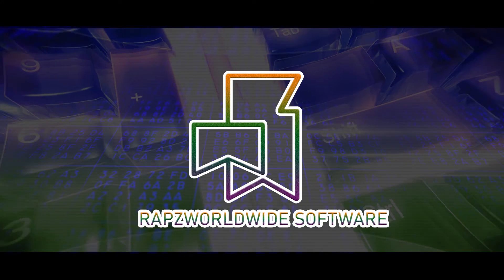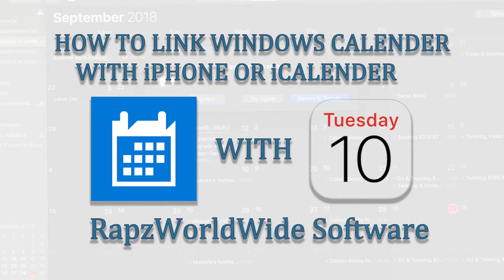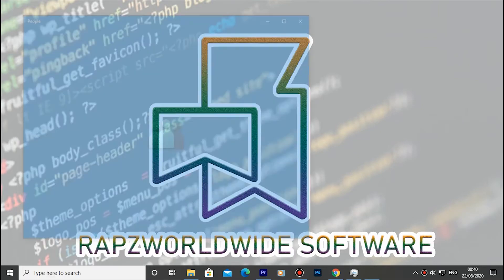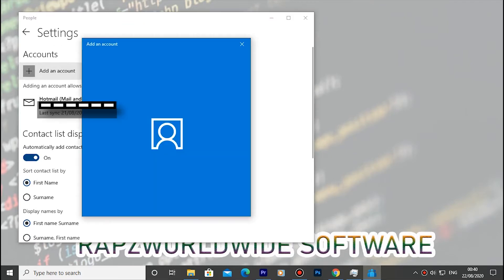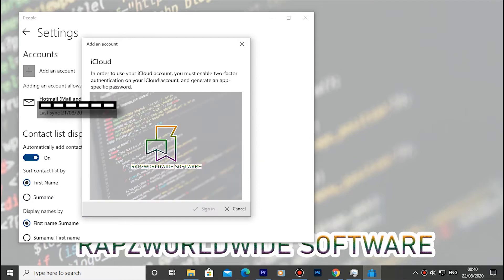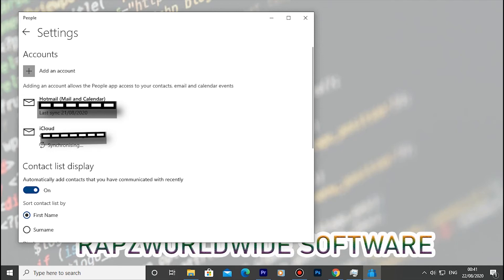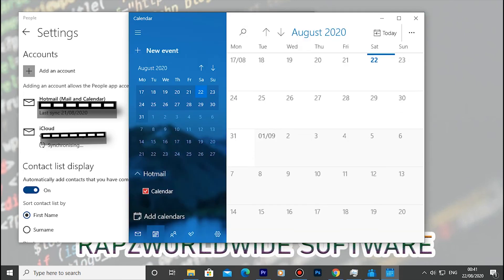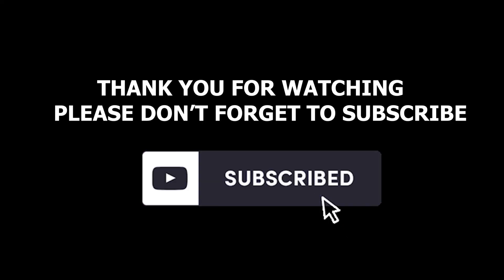How To Link Your Windows Calendar With iPhone or iCalendar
Hello Welcome To RapzWorldWide Software

This is a simple tutorial on How To Link Your Windows Calendar With iPhone or iCalendar. Just simply follow the steps I will be doing and all your problems will be solved.